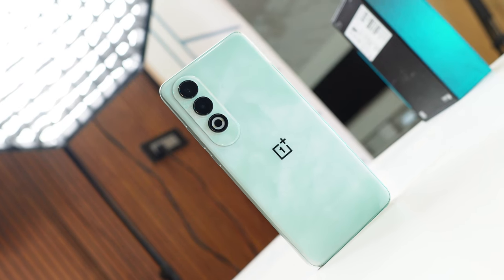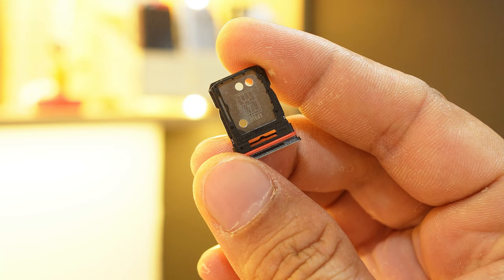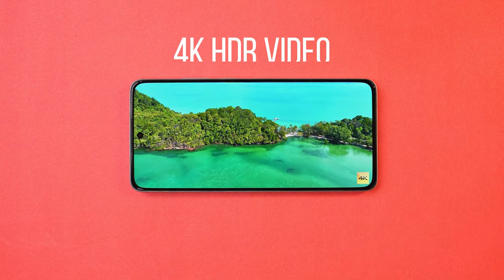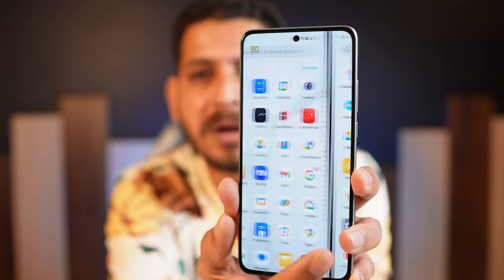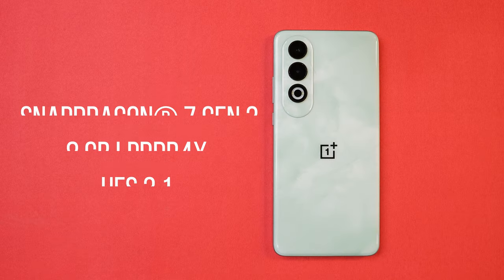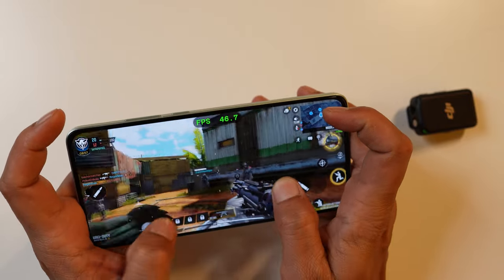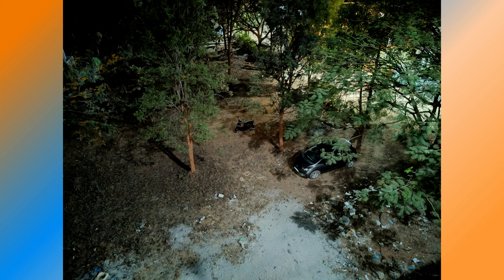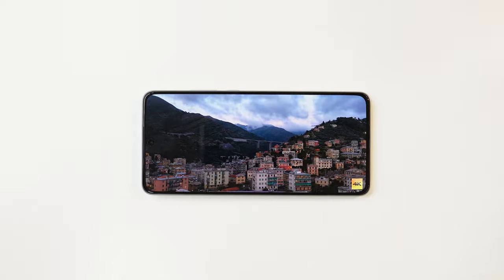OnePlus Nord CE 4 Retail Unit Unboxing & Quick Review | Youtubers are Wrong?🤔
Here is our Quick Review of the Oneplus Nord CE 4 Retail Unit, We have almost covered every aspect, and make sure you watch this video before buying the Oneplus Nord CE 4, Also check if Youtubers are Wrong or Not.

OnePlus 12 & 12R: Finally The New AI Feature On OxygenOS 14 – What You Need to Know✨

***Chapters***
00:00 - Intro
00:40 - Unboxing & Box Content
01:13 - Pricing & Color Variant
01:38 - Ports & Buttons
02:06 - Design & In-Hand feel
03:08 - Display & Sound
04:56 - Battery
05:38 - Software
08:15 - Haptic feedback
08:38 - Performance
10:19 - Camera
13:54 - Connectivity
14:05 - Conclusion